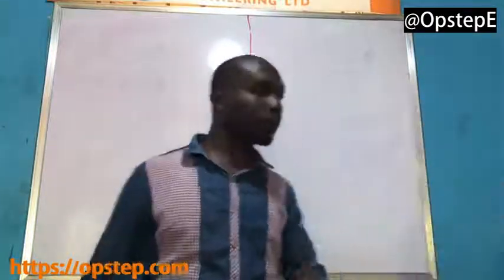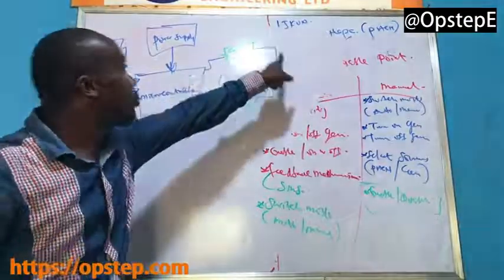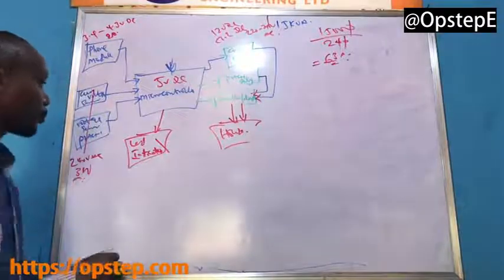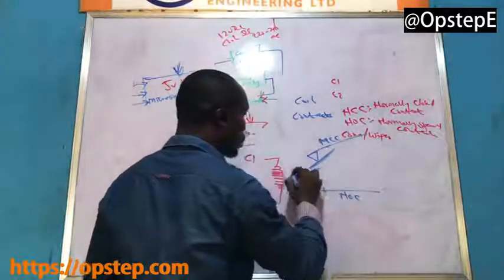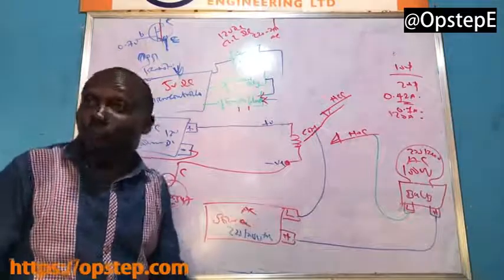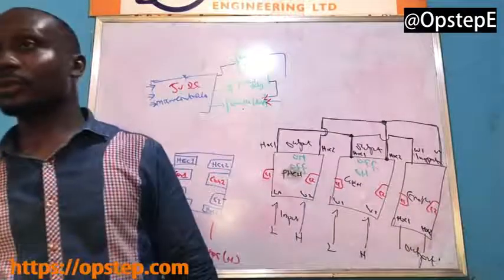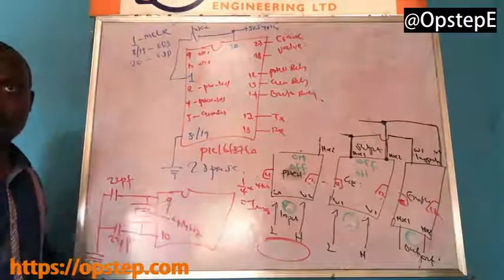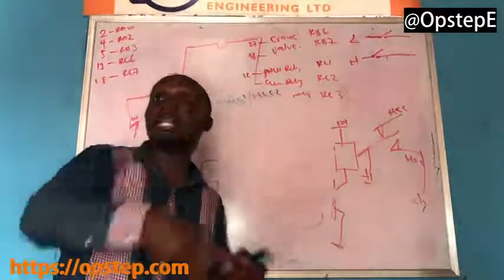120A Automatic Changeover Switch with SMS Remote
Automatic changeover shifts to generator load automatically
after the absent of all single phases of mains and when the
generator is started. If any of the phase from mains side
returns the generator goes on no load condition and load
is automatically shifted to main section.